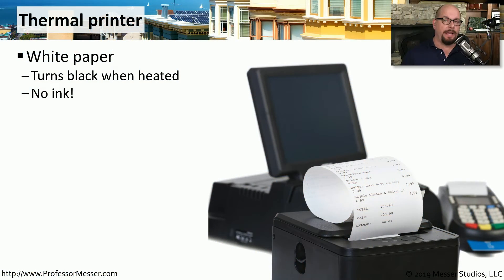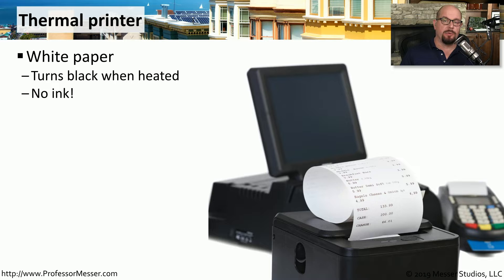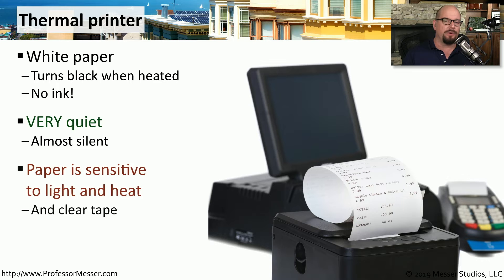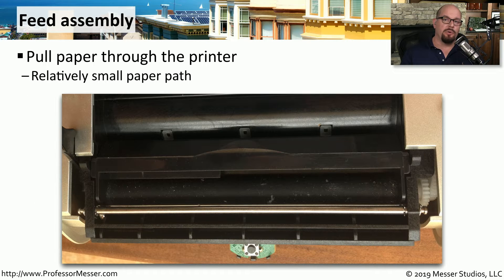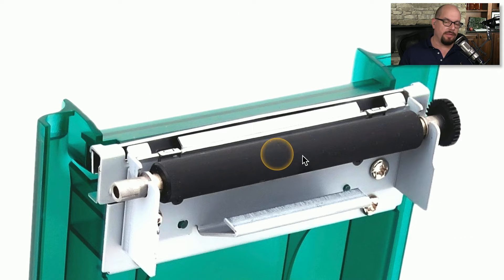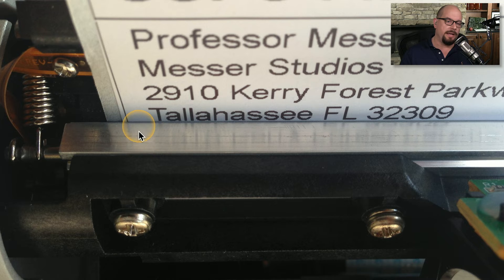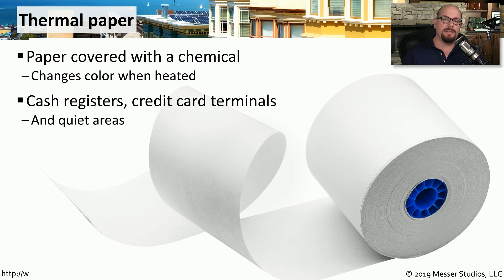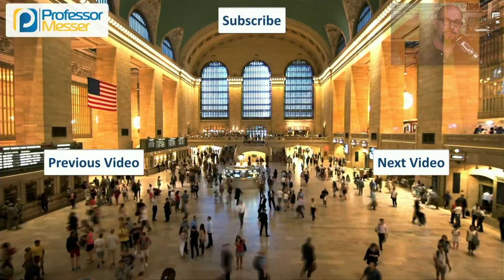Thermal Printers - CompTIA A+ 220-1001 - 3.11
Could you use a printer that doesn’t use ink or toner? In this video, you’ll learn about thermal printers and their unique printing process.